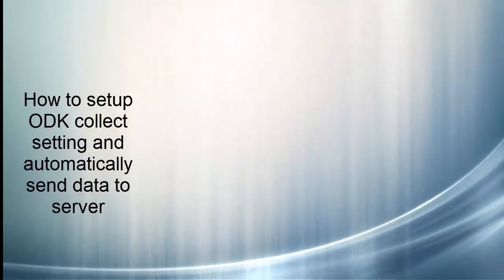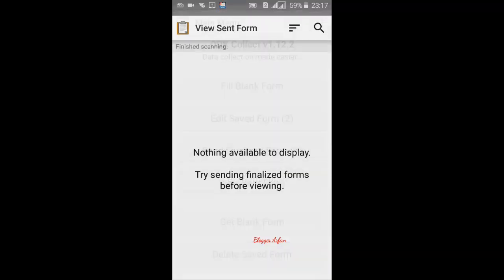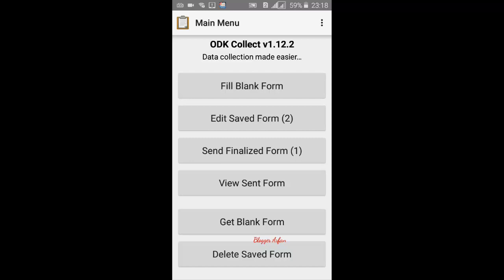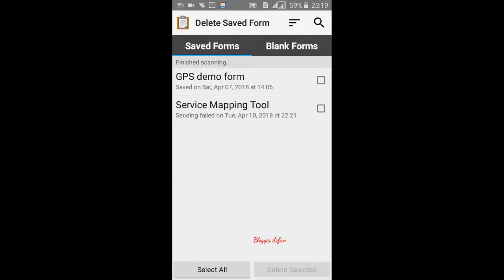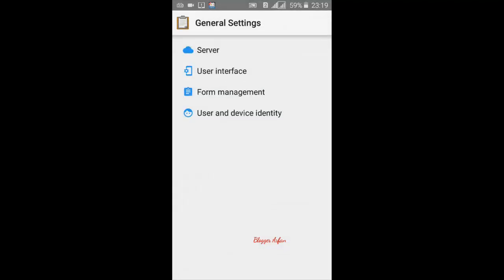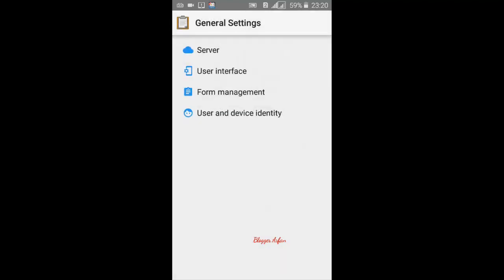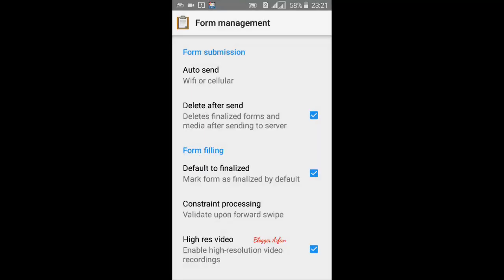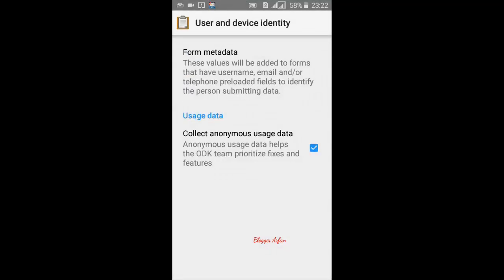How to setup ODK collect and automatically works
8:17
Pens Printing With Jig - artis 2100U LED UV printer
artisJet

5:38
Building Survey Forms in ODK-Build | ODK for Field Scientists #2
Simon Rolph
22K views

2:20
WinAC ODK First Program
amir amir
3.1K views

8:27
ODK application for the Windows environment
Siemens
1.8K views

5:32
ODK Brief Intro
odkteam
152K views

21:02
Google App Engine Introduction
Faqs Guru
21K views

7:09
Demo Open Data Kit
Pablo Josue Yac Castro
2.4K views

Open Data Kit without a server (ODK Briefcase) | ODK for Field Scientists #3
Simon Rolph
8.3K views

Installing ODK Aggregate on a Google App Engine | ODK for Field Scientists #4
Simon Rolph
11K views

Open Data Kit (ODK) Tutorial
Ahlam Tarayra
18K views

Aggregate Tutorial Video
odkteam
14K views

Karnaphuli Tunnel (Animation)
sajiv saiful

7 How to install configure ODK and enter data into smart phone
Chan Choth Puth
10K views

Aggregate Visualization
odkteam
1K views

How to create Data entry form in Microsoft Excel
LearnNew

What is Open Data Kit and ODK-collect? | ODK for Field Scientists #1
Simon Rolph
7.8K views

ODK Setup
 how to create odk server and upload the odk form